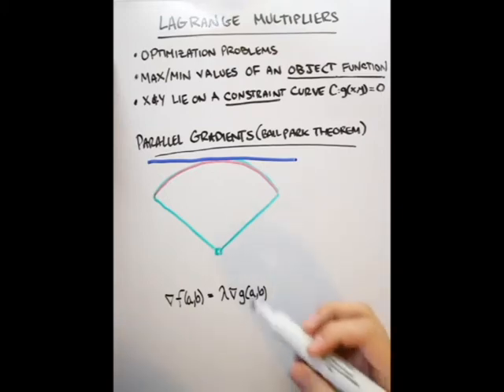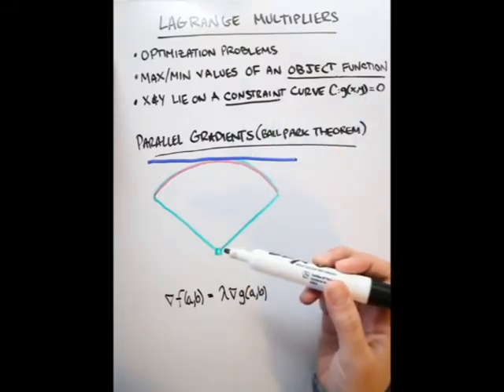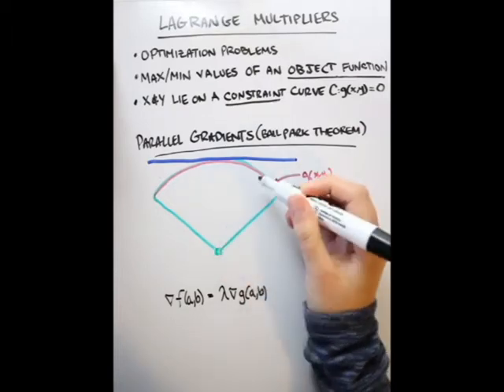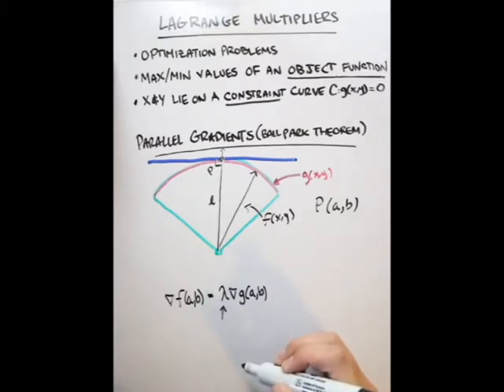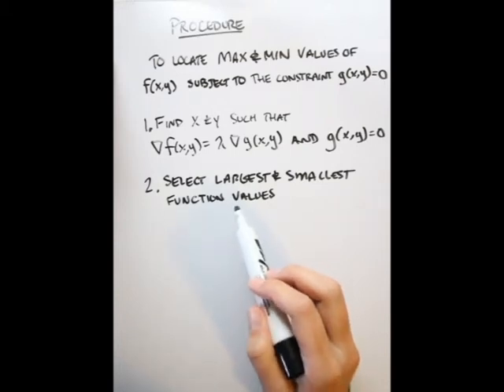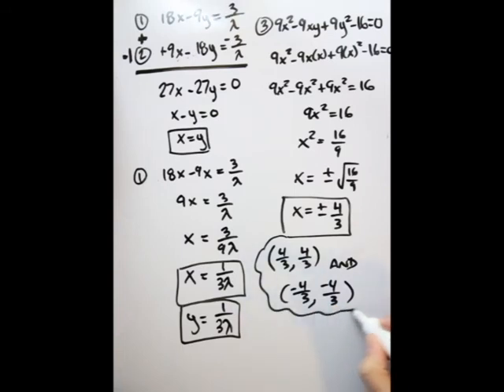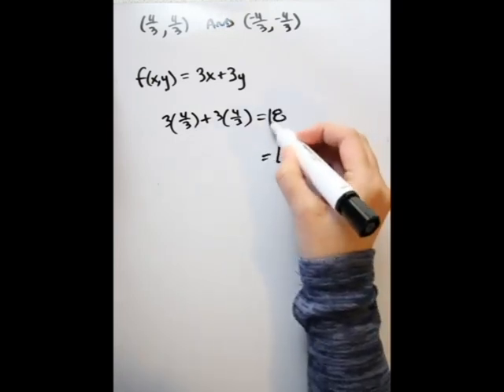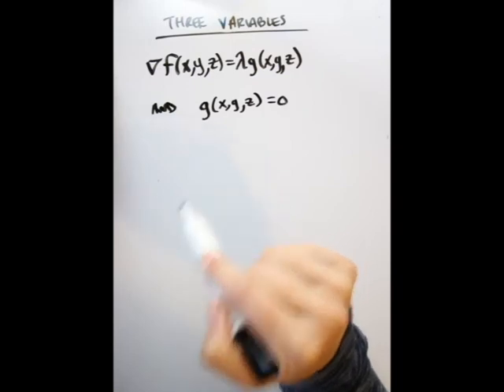Lagrange Multipliers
We discuss the Ball Park Theorem and an object function subject to a constraint function. We give a procedure for locating maximum and minimum values of a function using the method of Lagrange multipliers. Then we look at and example. Lastly, we mention the method of Lagrange multipliers in three variables.